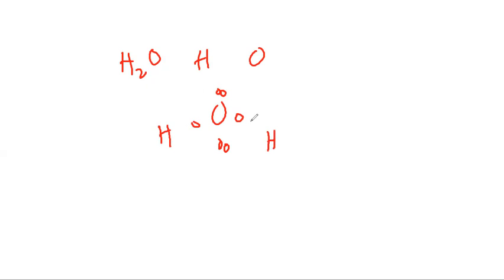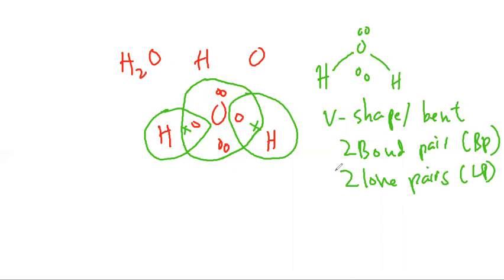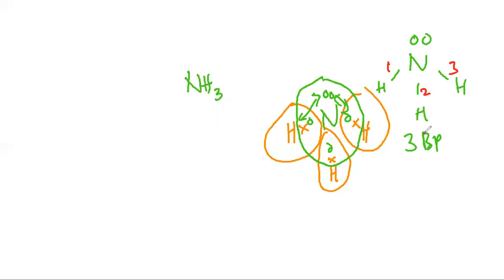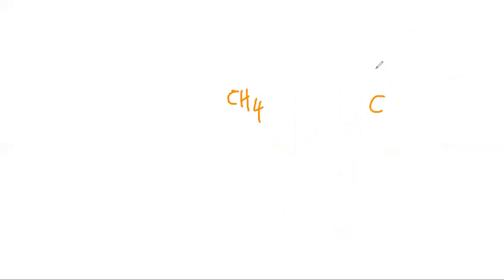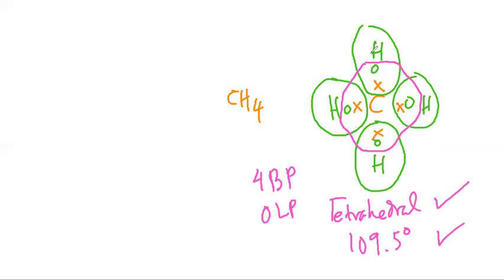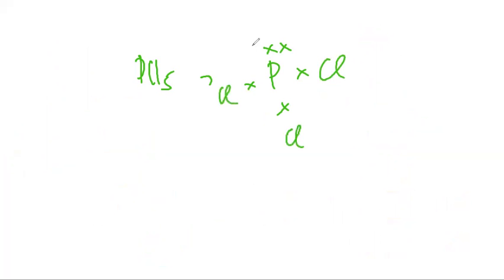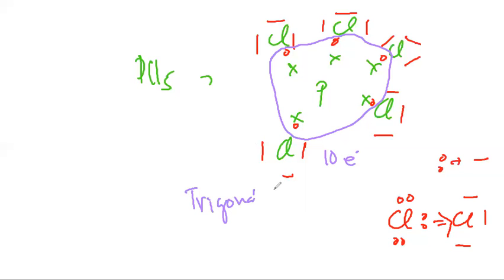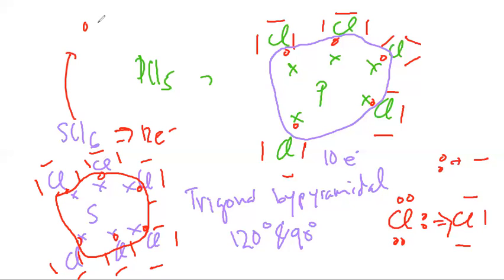AS Level Shapes of Molecules at ease..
Hi! I share the simplest and quickest way to tackle shapes of molecules question on your CIE paper. BP = Bond Pair, LP = Lone Pair
The key is:
2BP and 2LP: V-Shape 104.5
3BP and 1LP: Trigonal Pyramidal 107
3BP and 0 LP: Trigonal Planar 120
4BP and 0 LP: Tetrahedral 109.5
5BP and 0 LP: Trigonal Bipyramidal 120 and 90
6BP and 0 LP: Octahedral 90